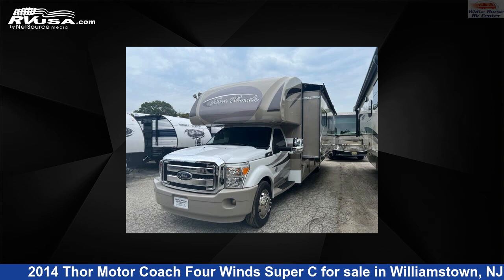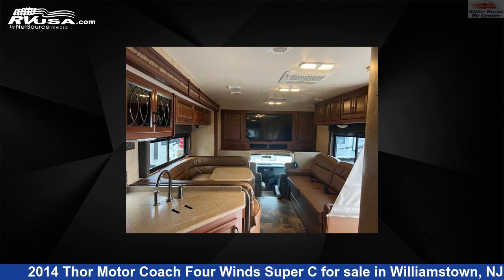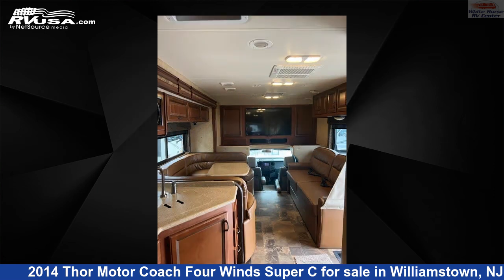Beautiful 2014 Thor Motor Coach Four Winds Super C Super C RV For Sale in Williamstown, NJ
This 2014 Thor Motor Coach Four Winds Super C 33SW Full Wall Slide, East-West King Bed is a Super C RV. It is located in Williamstown, NJ 08094 and is offered for sale by White Horse RV Center. This Used Thor Motor Coach Is 34' 6" in length and features 1 slideout, a tan/brown classic neutrals interior, sleeps 6, Air Conditioning, External Shower, Self Contained, Skylight, Slideout, TV, and 75 gal fresh water capacity. The floorplan layout of this Super C features Front Entertainment, Full Wall Slide, Mid Kitchen, Outdoor Entertainment, Rear Bedroom, U-Shaped Dinette. This 2014 Thor Motor Coach Four Winds Super C 33SW Full Wall Slide, East-West King Bed is built on a F-550 chassis and is powered by a Ford engine.

White Horse RV Center is a dealer for brands like: Ember RV, Forest River, Jayco, Starcraft and offers the following rv services: Parts/Accessories, Service. They stock rv types such as: Class A, Class B+, Class C, Destination Trailer, Expandable Trailer, Fifth Wheel, Park Model, Toy Hauler, Travel Trailer. For more information and pricing on this unit, To see all units available for sale by White Horse RV Center,